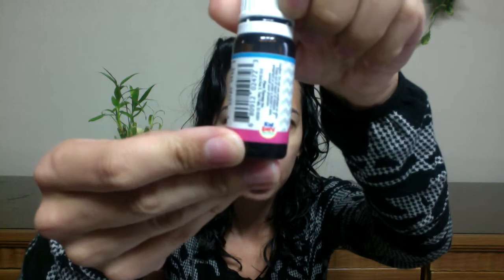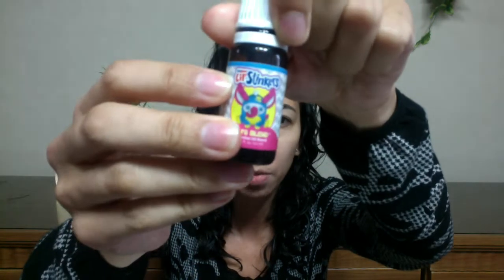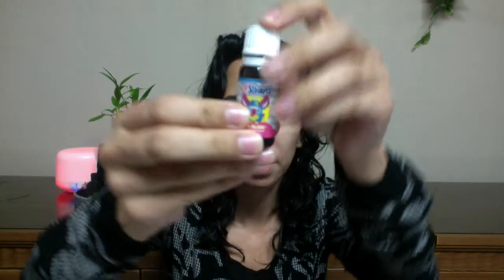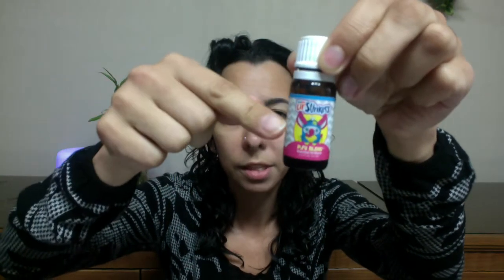LIL' STINKERS™ KIDSAFE PJ's BLEND ESSENTIAL OIL SYNERGY BLEND REVIEW | PLANT THERAPY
Sorry for the crazy hair! I follow the CG method so I don't touch my hair until it dries. Use this link to get $10 off your first order

Thank you for all of your support, I appreciate it! It really helps my channel when you like my videos.

SAFETY
Patch test.

This is safe for kids aged 2+.

External use only.